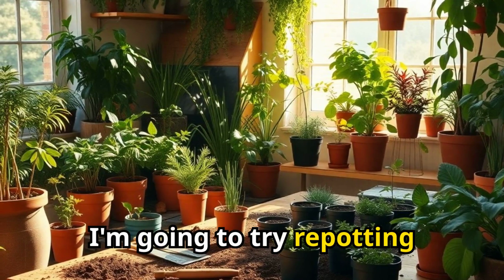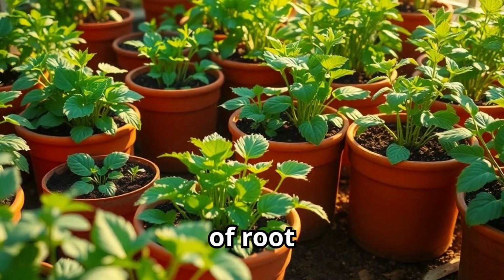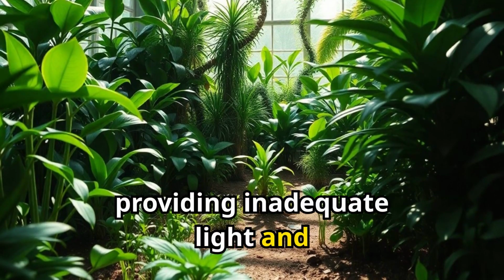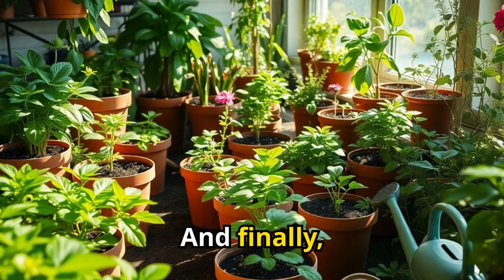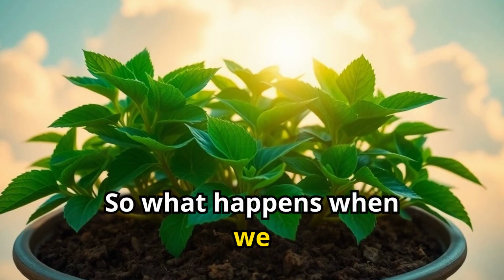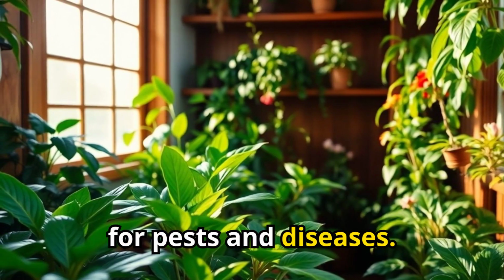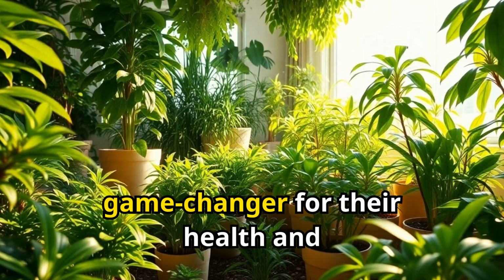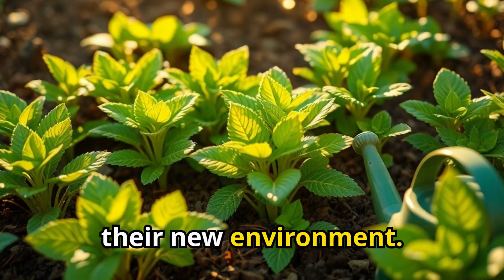Why Your Plants Die When You Repot Them - Must Watch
Are your plants struggling to survive after you repot them? In this must-watch video, we dive deep into the common reasons why repotting can lead to plant distress and even death. Discover essential tips and techniques to ensure a smooth transition for your beloved greenery. Learn about soil types, root health, watering practices, and the best time to repot. Whether you're a beginner or a seasoned plant parent, this video will equip you with the knowledge to keep your plants thriving.

 Don't let repotting become a death sentence for your plants—watch now and become a repotting pro!